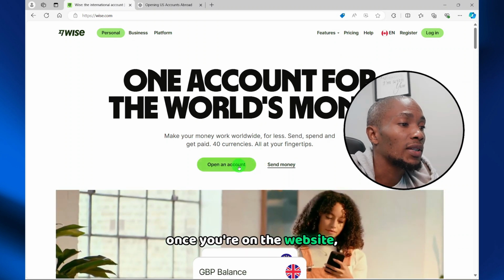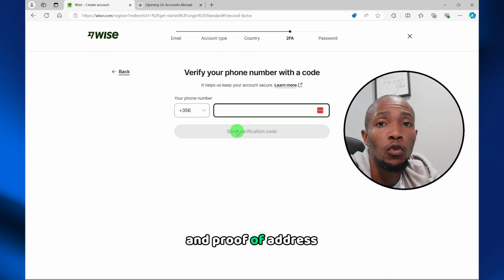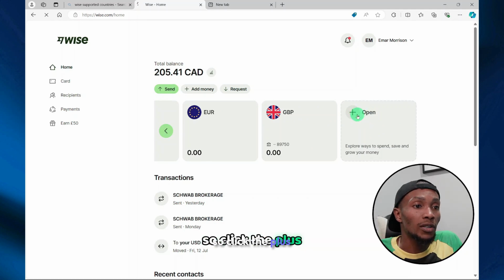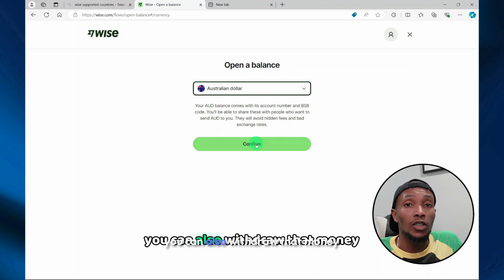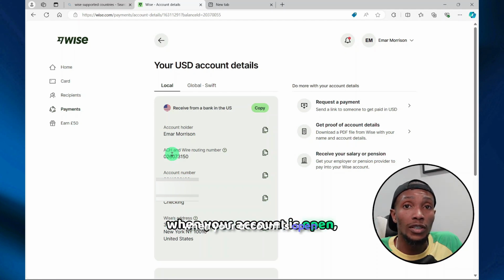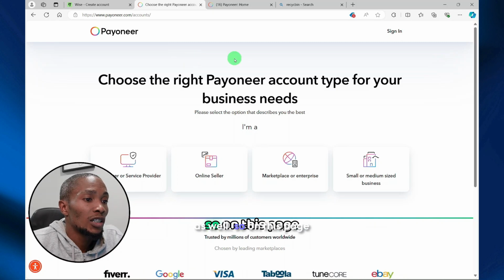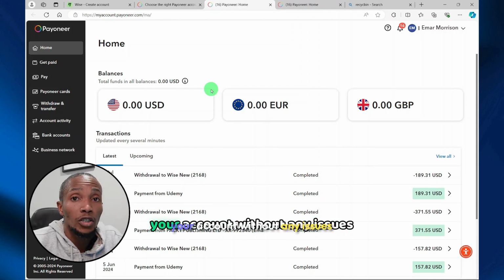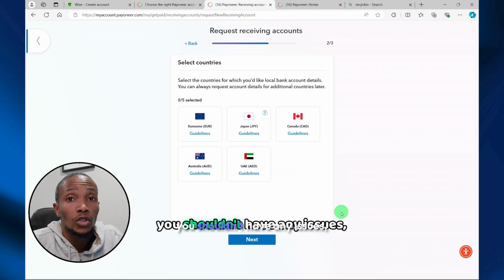How to open a US bank Account from Malta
Looking to open a US bank account while residing in Malta? This video breaks down everything you need to know! 🌍💳

In this video, you'll learn:

Eligibility Requirements: What documents you need to have ready.
Types of Accounts Available: Personal, business, and more.
Step-by-Step Process: From choosing the right bank to completing your application.